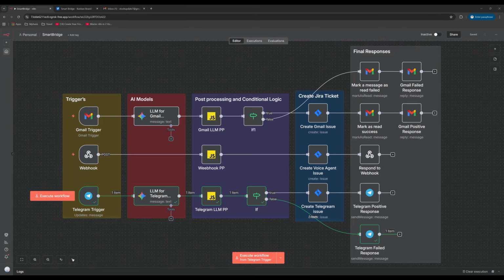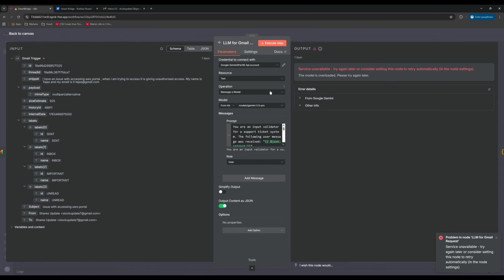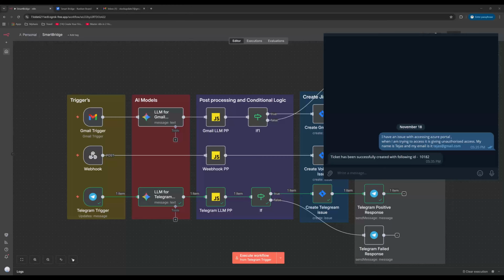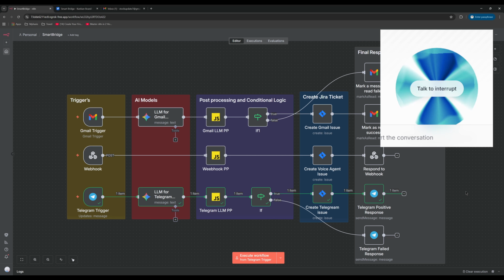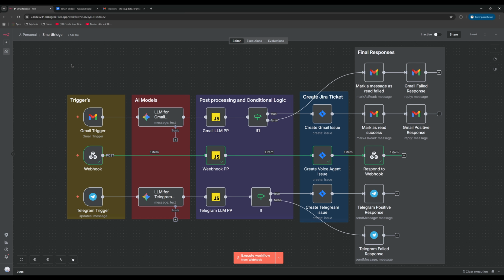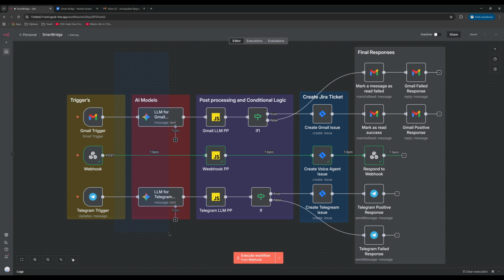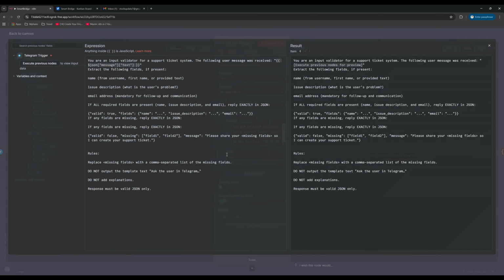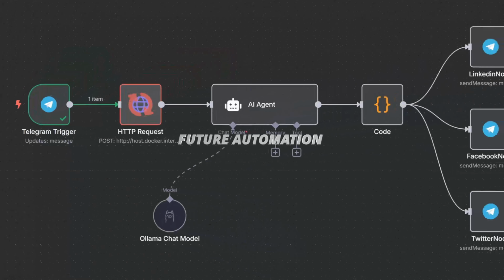I Built a Smart AI Ticketing System with n8n + Gemini + Jira (Workflow #1/50)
Welcome to Workflow #1 in my series “Building 50 AI Workflows using n8n”!
In this episode, I build a fully automated AI-powered ticketing system using:

Gmail Trigger
Telegram Bot Trigger
Webhook Trigger (ElevenLabs Voice Agent)
Google Gemini 2.5 Flash (LLM validation)
Custom JS Post-Processing
Jira Cloud Ticket Creation
Smart Conditional Logic & Error Handling

📌 What this workflow does:
This automation listens to Gmail, Telegram, or a Webhook, extracts the user's Name, Email & Issue using Gemini, performs validation, and automatically creates a Jira ticket.
It even sends back success or failed responses, marks emails as read, and handles different branches based on input source.

📌 Perfect for:
Helpdesk Automation
Support Chatbots
Voice Agent → Ticket creation
Multi-channel issue intake
AI-enhanced workflow building using n8n

📌 Workflow Includes:
✔ Gmail → LLM → Jira automation
✔ Telegram bot intake and dynamic replies
✔ Webhook integration for future voice agents
✔ Google Gemini for structured JSON output
✔ Full error/success branching
✔ Clean modular workflow design

I'm building 50 real-world AI workflows using n8n, showcasing how developers, founders, and businesses can automate everything using open-source tools + AI models.

🧠 Want more workflows? Comment which one I should build next!